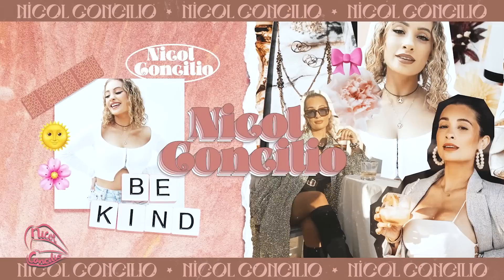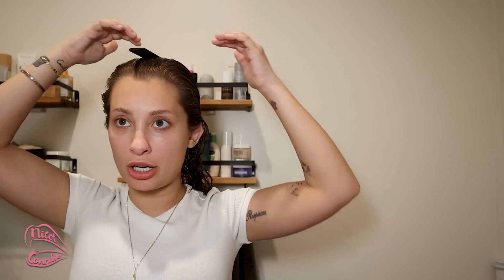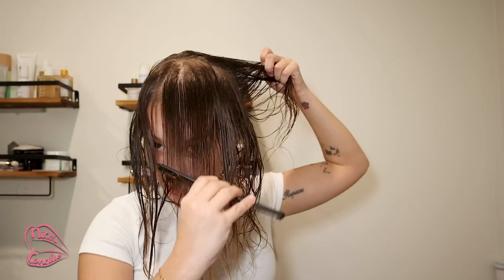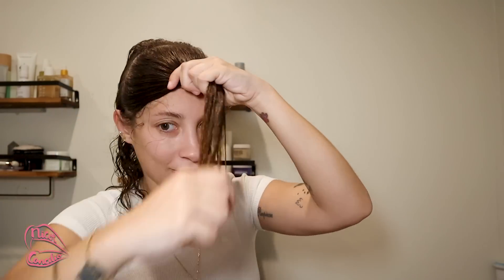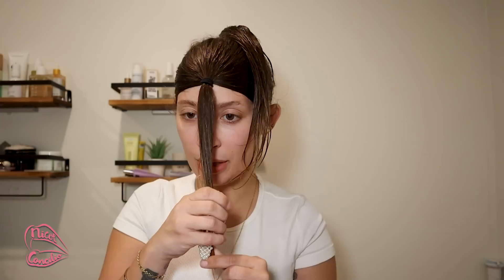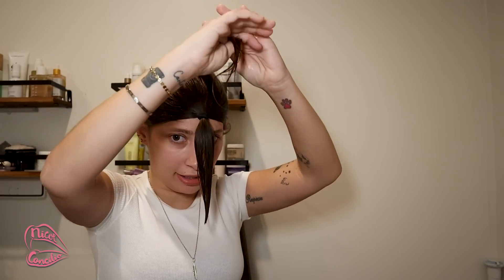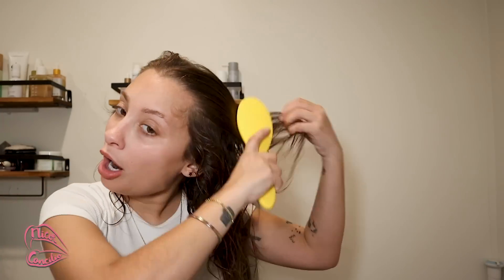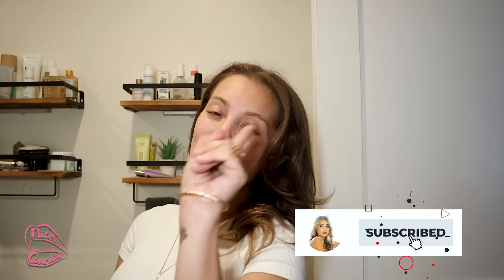I tried brad mondo's butterfly haircut... here's what happened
Hey beeeech! How yew doooin?? Hope you enjoyed this video trying Brad Mondo's butterfly haircut technique!!! What do you guys think?

Hair Cutting Scissors & Comb: